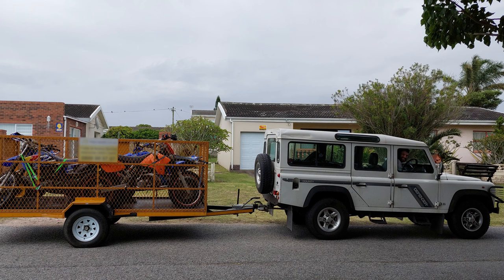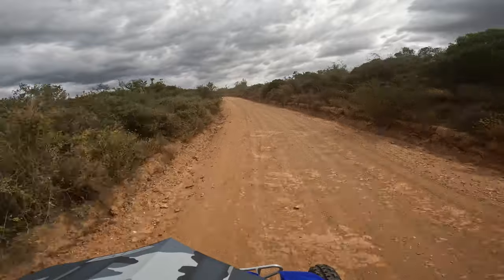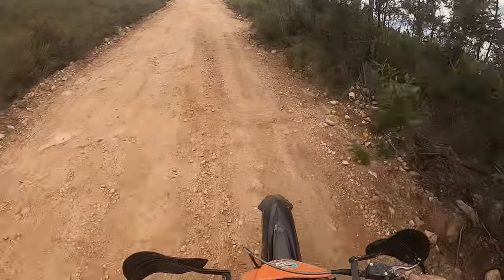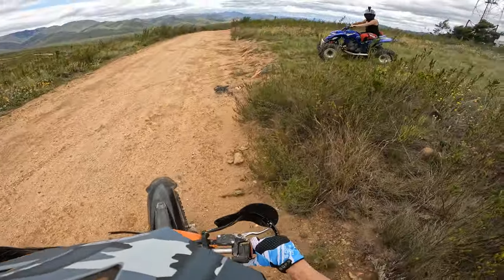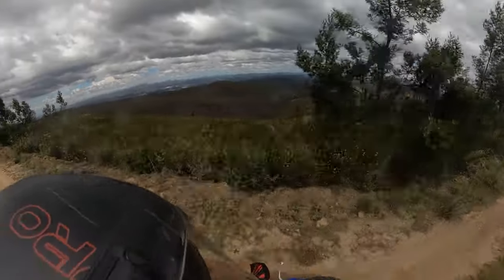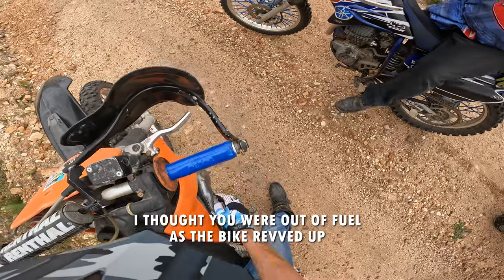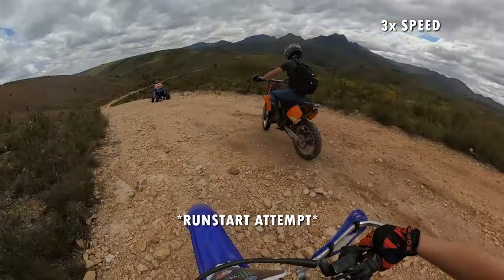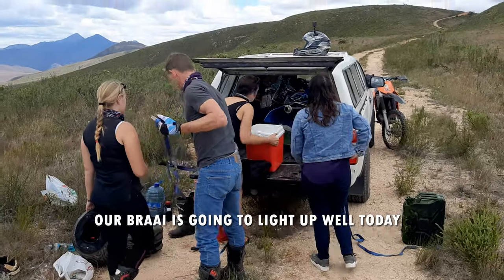Grootrivierpoort - Dodgy Dirtbike Adventure Part 1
The gang takes a few scruffy dirtbikes through a mountain pass.. How many will make it back??

0:00 Intro
1:06 Padlangs
1:41 Elandsrivier turnoff
3:25 This should be fun
7:16 Mount Ingwe
11:24 Christo's purchase
15:18 First down